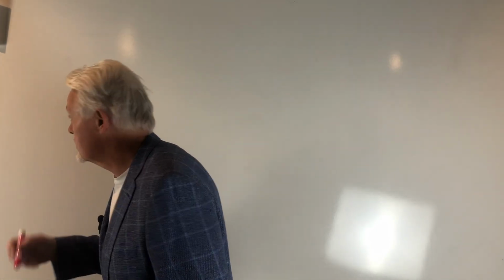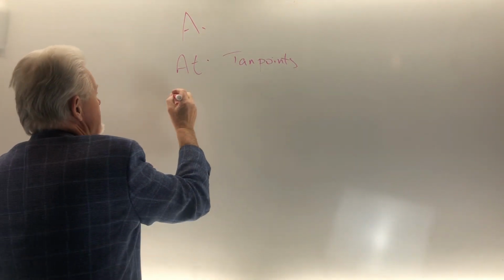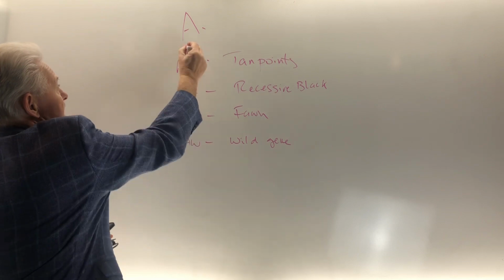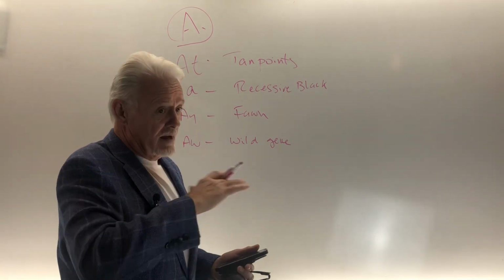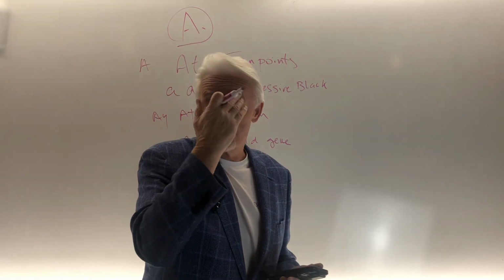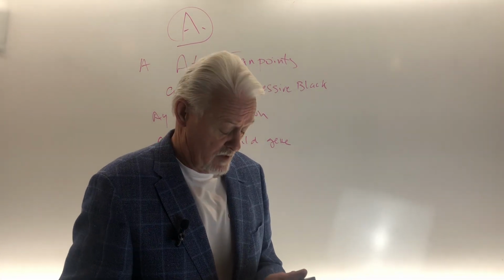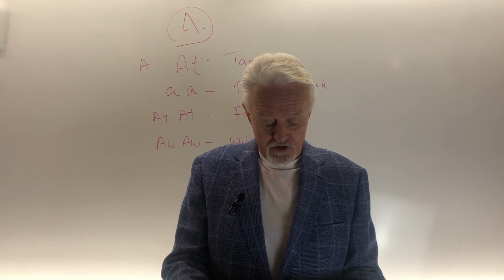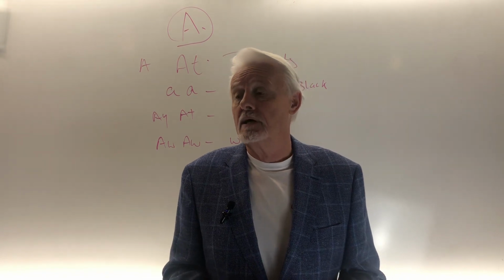All about dog breeding Q&A 2/24/2023